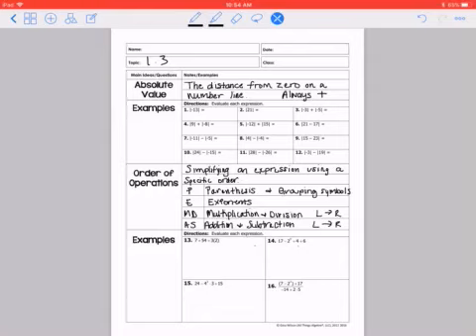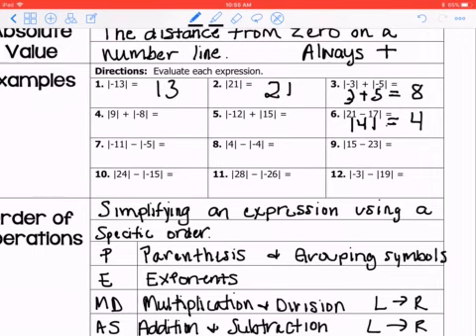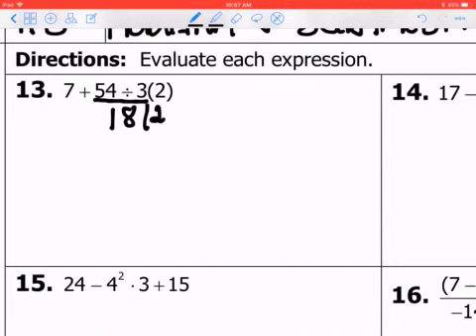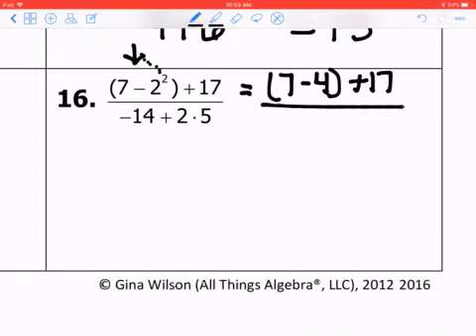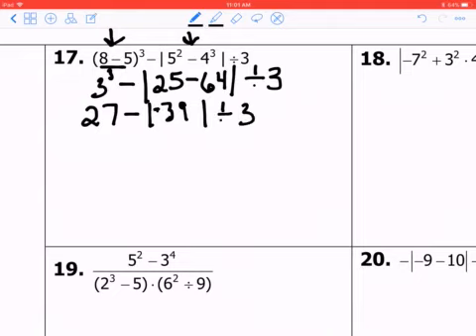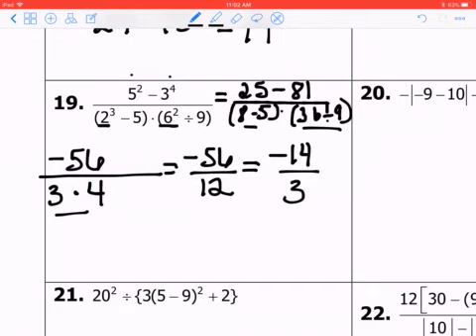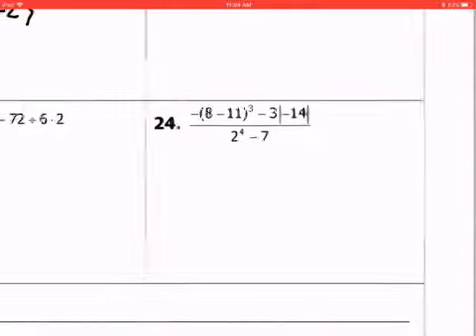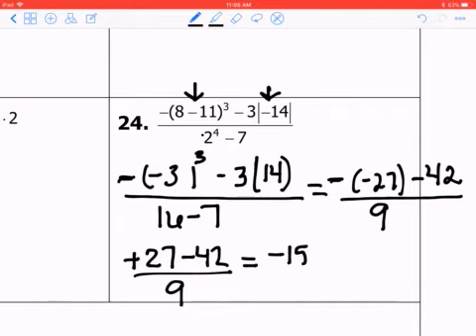1.3 algebra notes